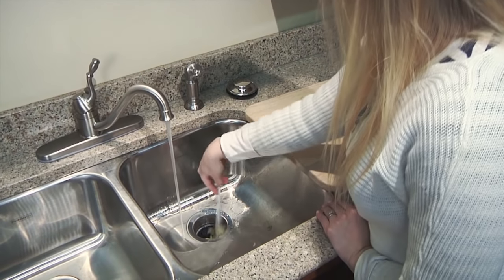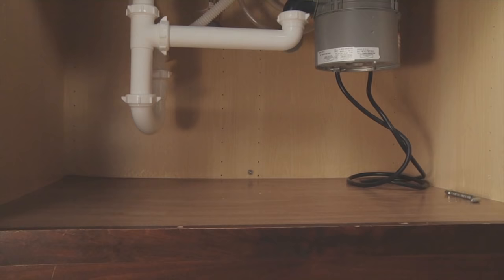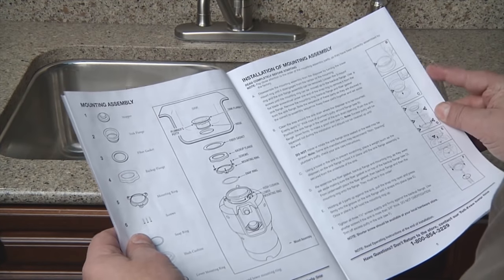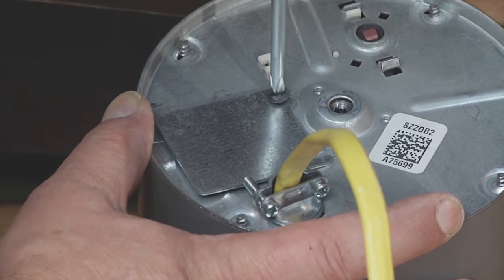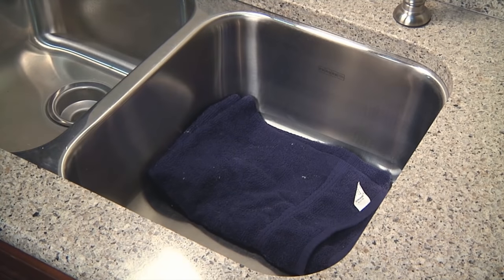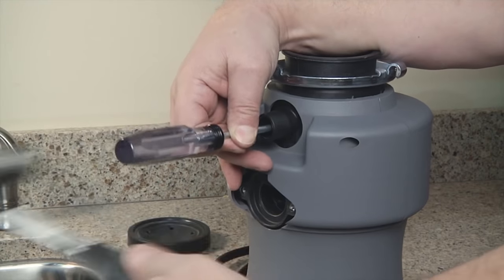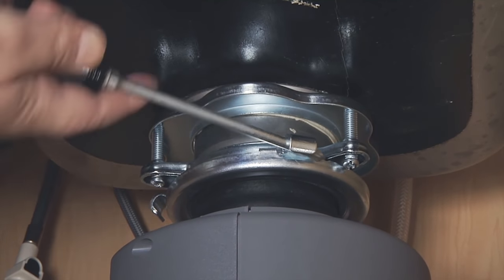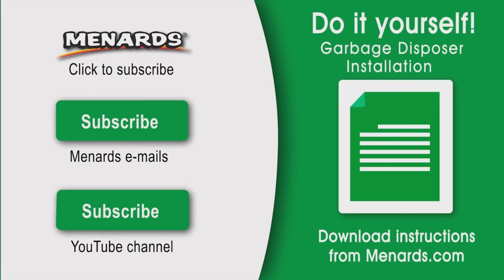How To Install a Garbage Disposer | Menards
A garbage disposer adds convenience to any kitchen. Whether you're replacing your existing model, or installing one for the first time, this video will show you how!